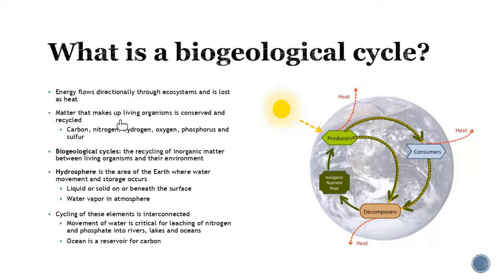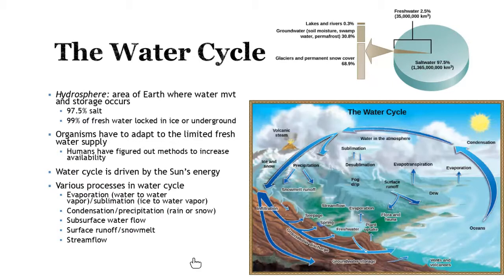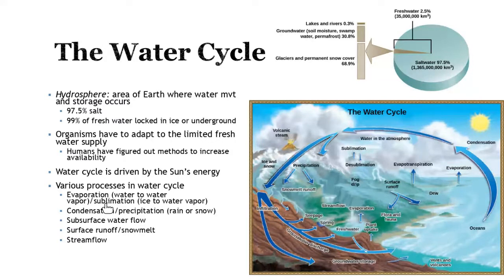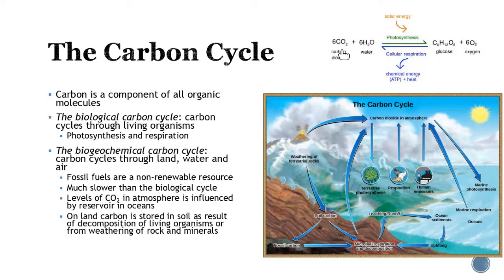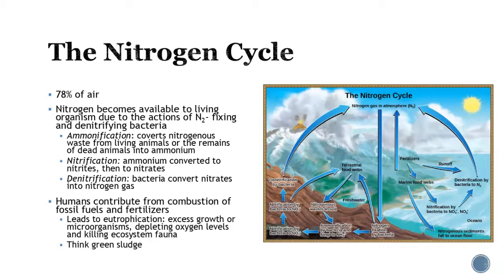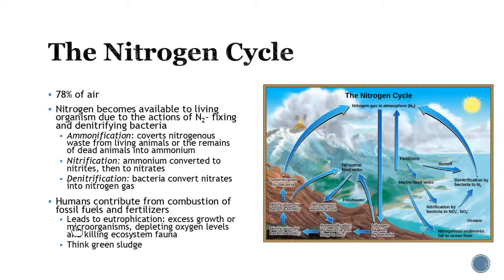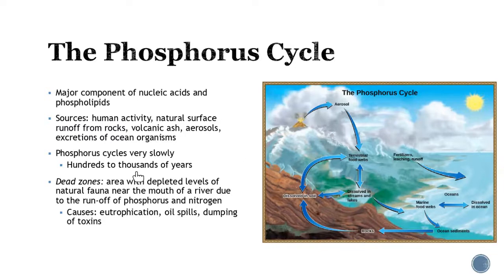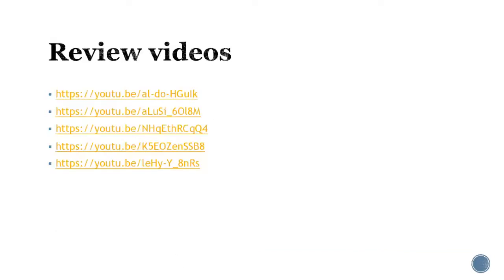Biogeochemical Cycles•Dawn Lovelace